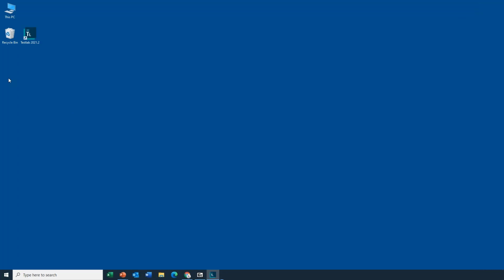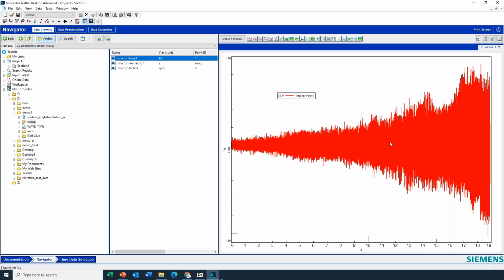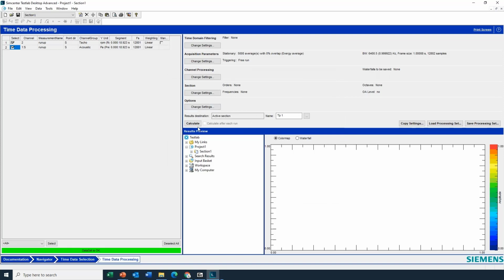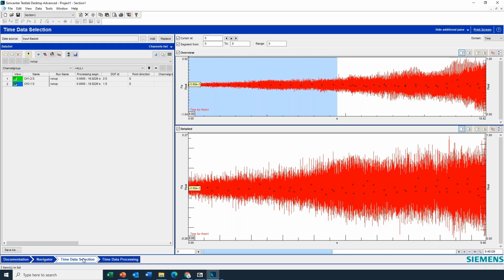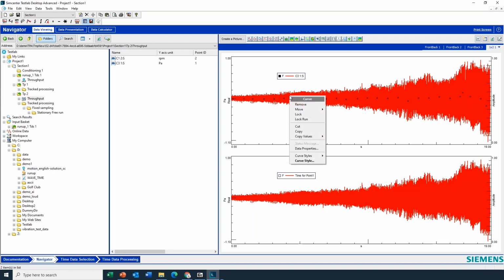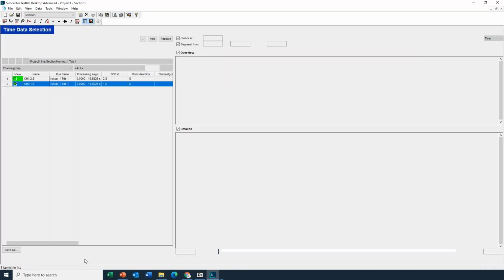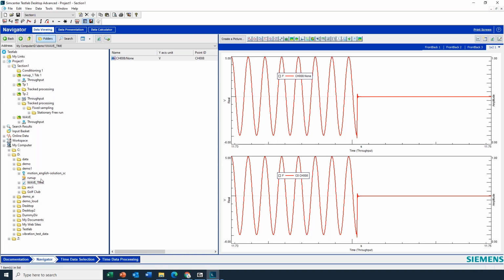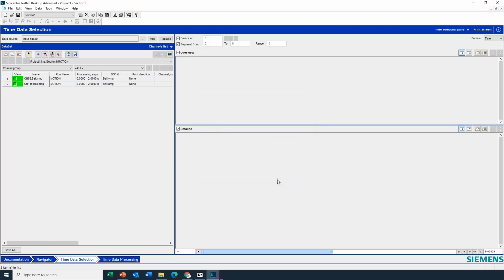External Time Files in Simcenter Testlab